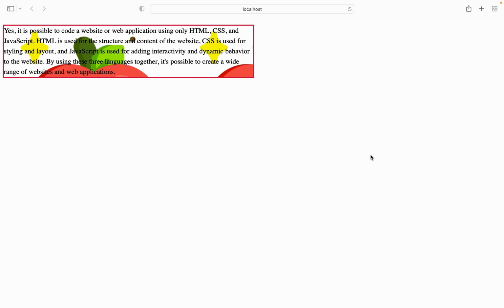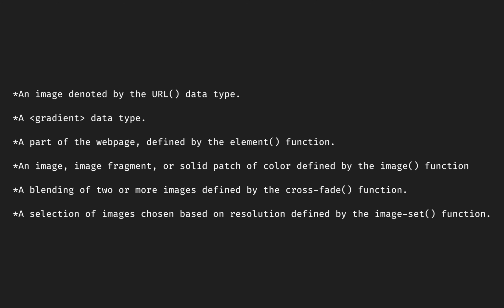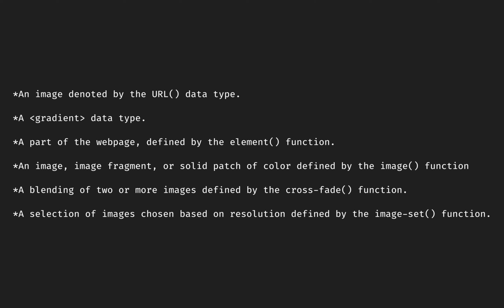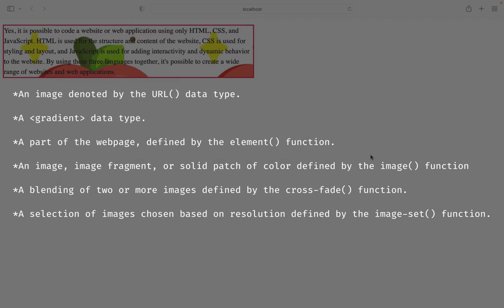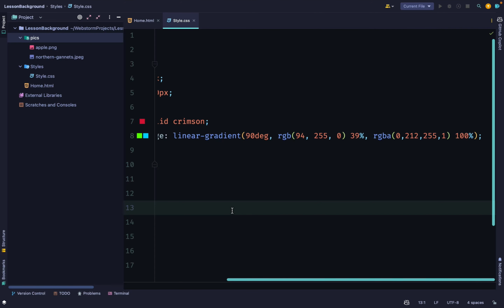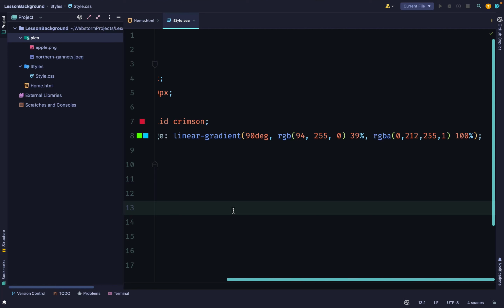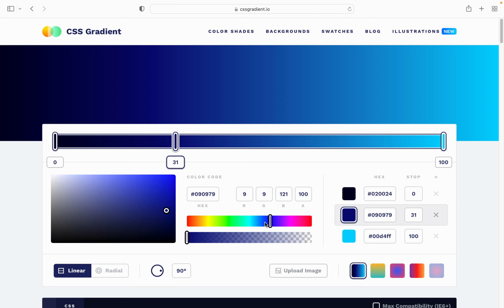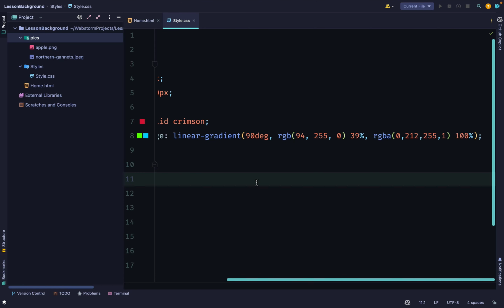#133 Image - The Web Dev's Toolkit: HTML, CSS, and JavaScript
In this tutorial, we’ll be discussing how to work with Images in CSS, an essential skill for creating visually engaging and dynamic websites. CSS offers powerful tools for incorporating and styling images, whether for backgrounds, content, or decorative purposes. We’ll start by exploring the background-image property and how to apply images to various HTML elements. You’ll also learn how to control image properties like size, position, repeat, and attachment to ensure images look great across different screen sizes and layouts.

We’ll dive into responsive image techniques using background-size, along with the object-fit property for inline images, which helps maintain the aspect ratio and proper scaling. By the end of this video, you’ll have a complete understanding of how to work with images in CSS to enhance your web designs, making them more responsive, accessible, and visually appealing.